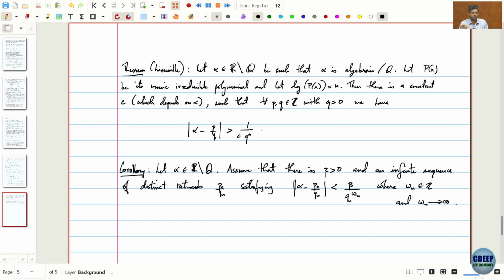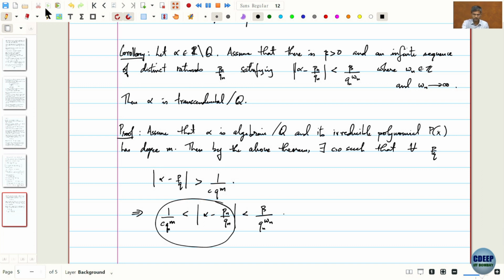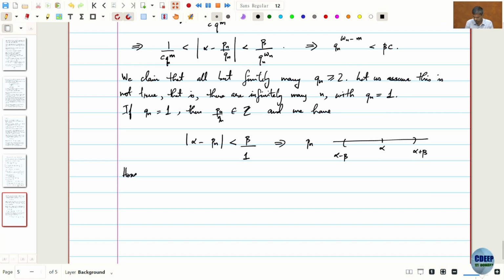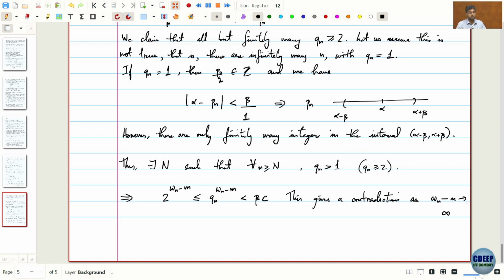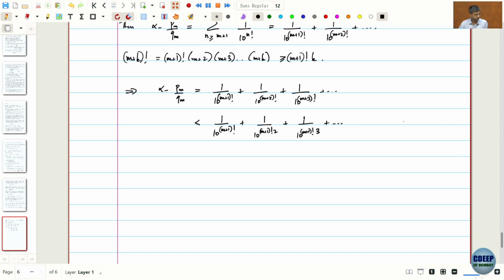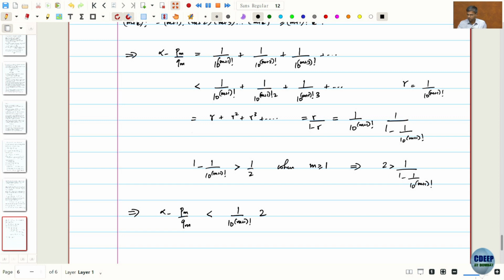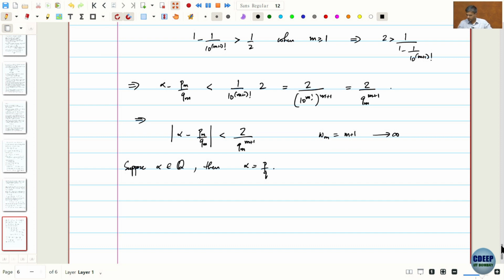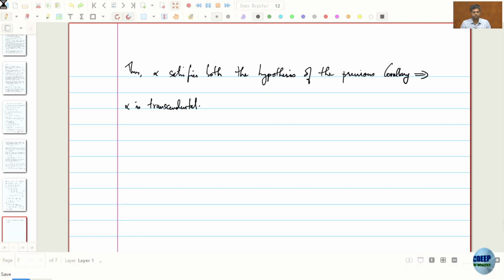MA414 M6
MA414 - Algebra 1 (Galois Theory) by Ronnie Sebastian.